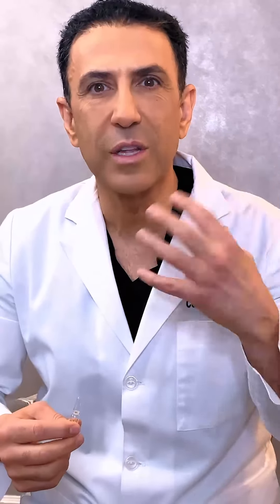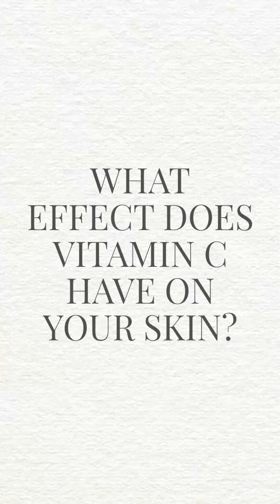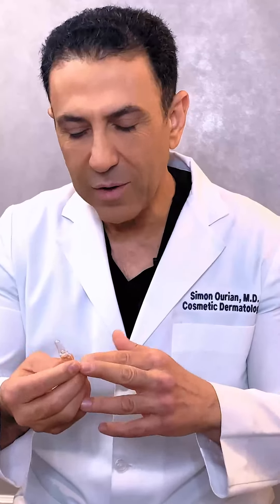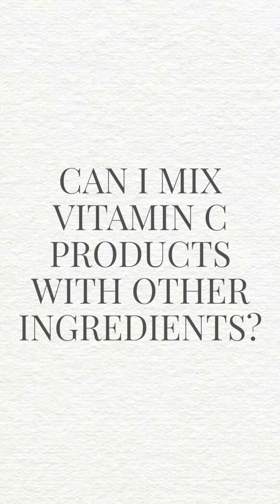MDO by Dr. Simon Ourian - What are Vitamin C's benefits for the skin?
My MDO Vitamin C Glow Ampoules are best used as a brightening and skin tone smoothing booster treatment within your daily routine.

The ampoules offer an instant glow‑up, the Vitamin C leads to a more even skin tone, brighter appearance and has a repairing effect on your collagen synthesis, which leads to firmer skin and more elasticity.